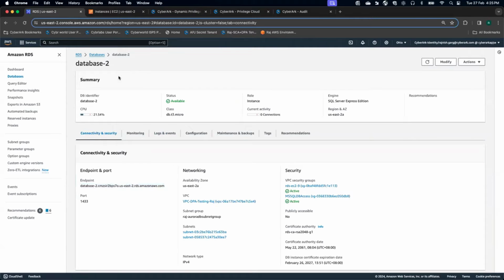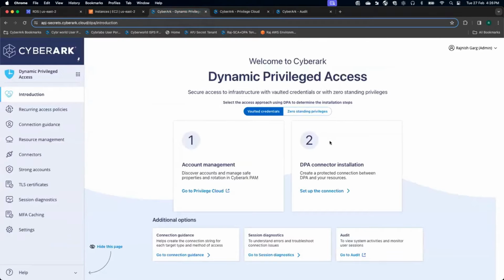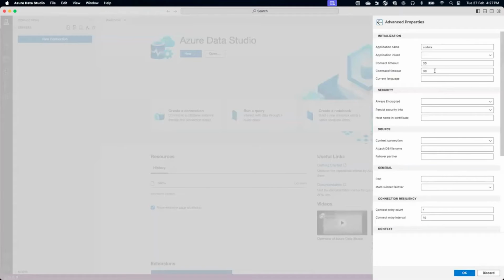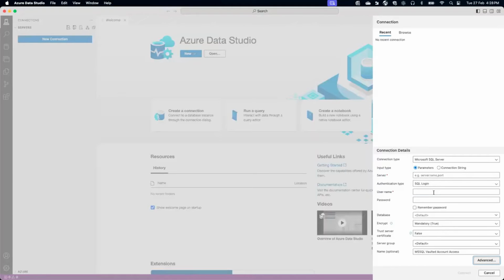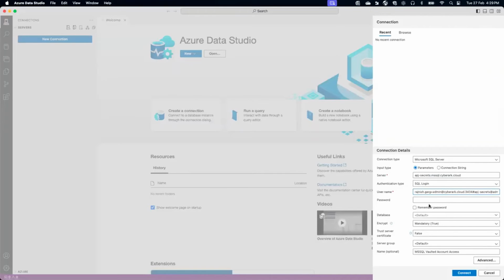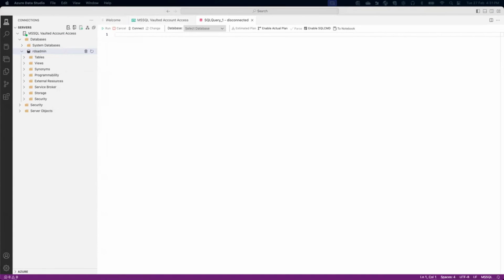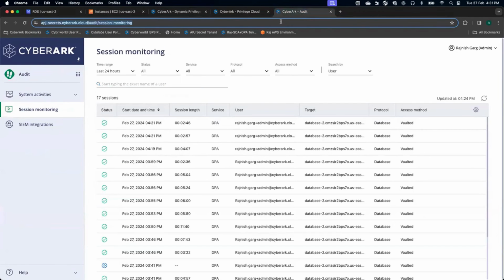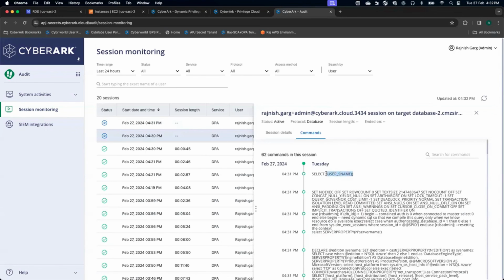MSSQL Vaulted Account Access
In this video, we are going to demonstrate MSSQL Vaulted account access using CyberArk Dynamic Privilege Access.